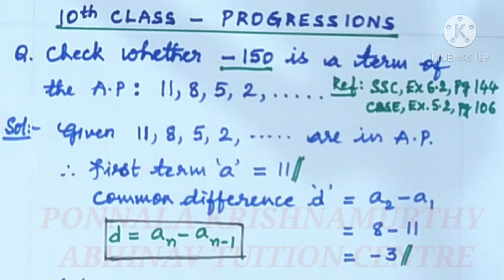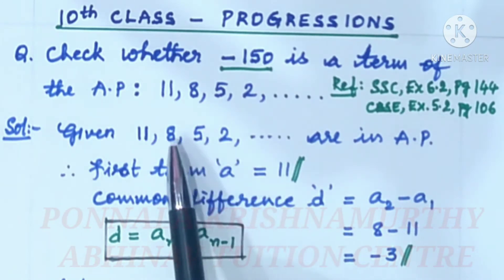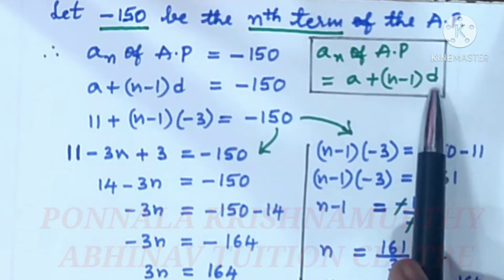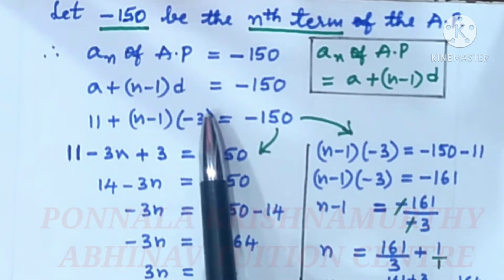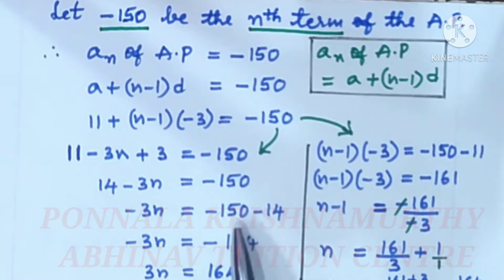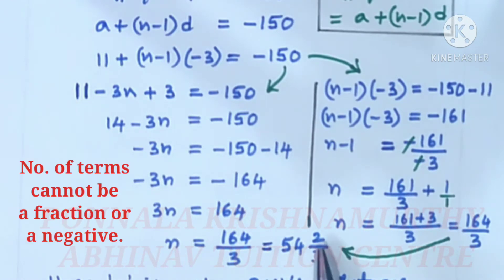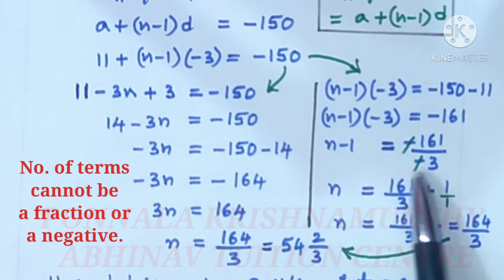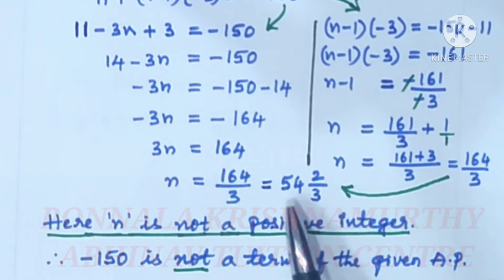Check whether -150 is a term of the AP: 11, 8, 5, 2, .....|ARITHMETIC PROGRESSION|10th CLASS MATH.